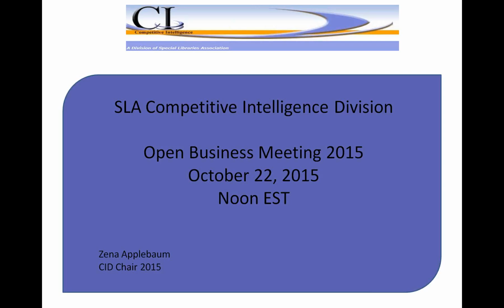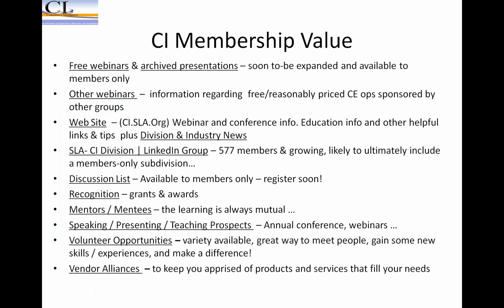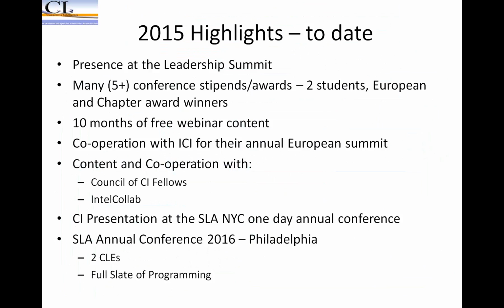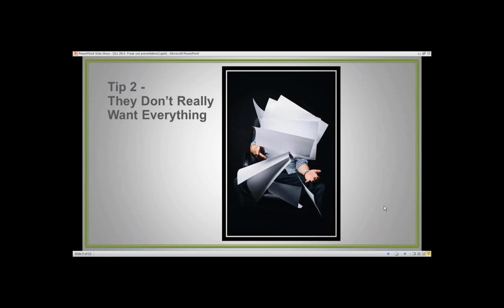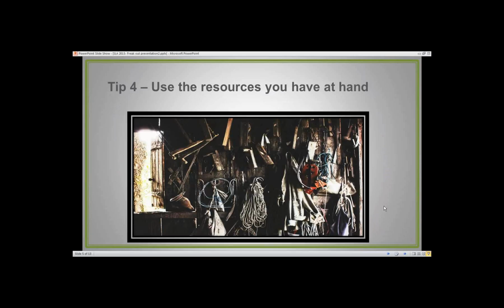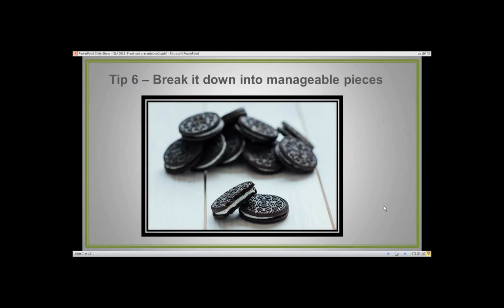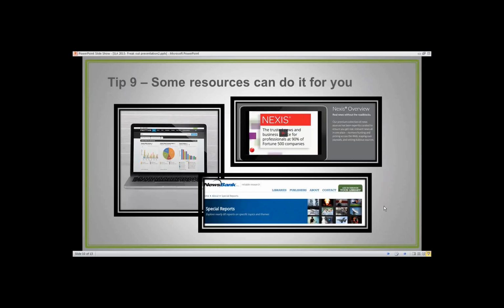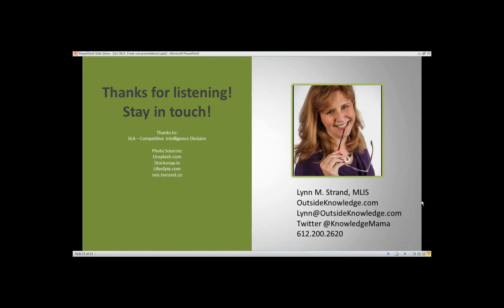2015 10 22 12 00 How to Give Them Everything When They Ask For It In An Hour…and NOT Freak Out!